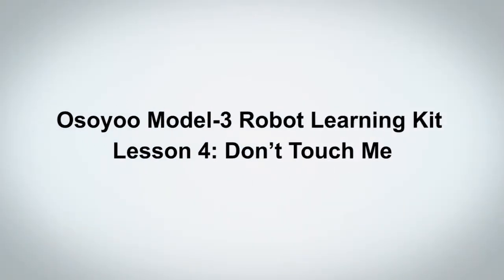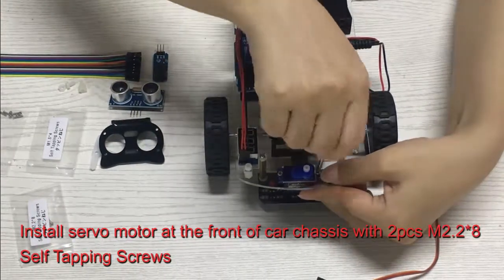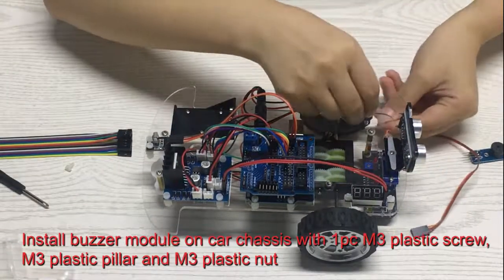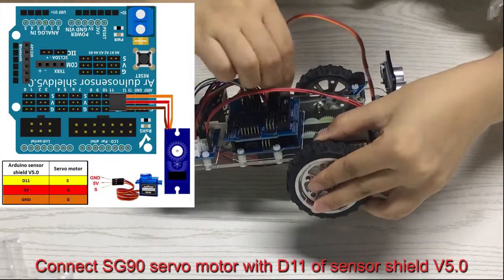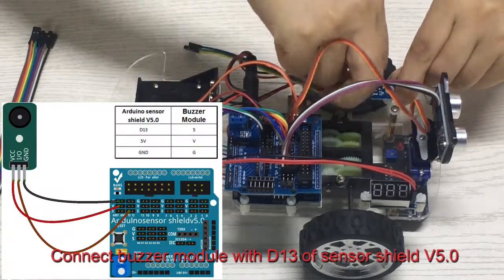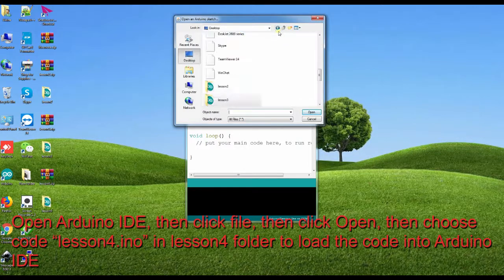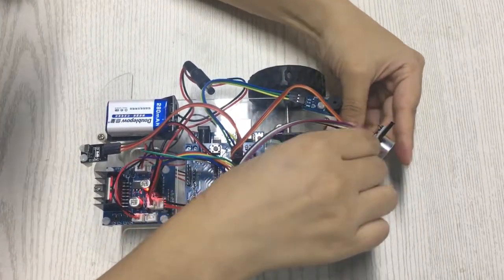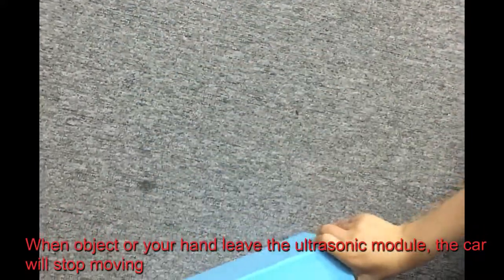Osoyoo Model-3 Robot Learning Kit Lesson 4: Don’t Touch Me